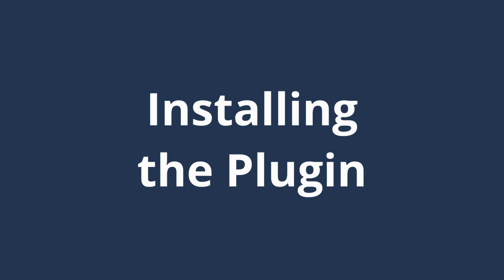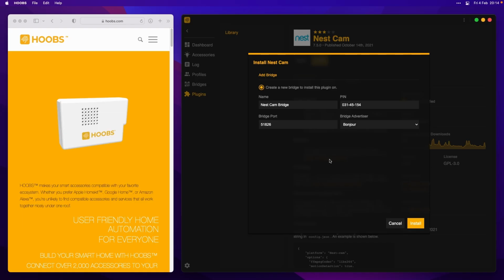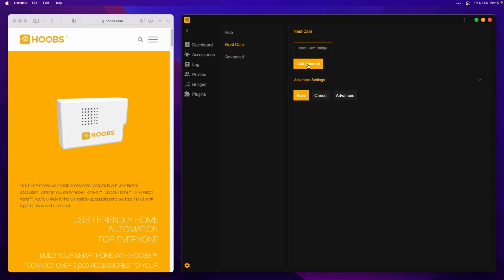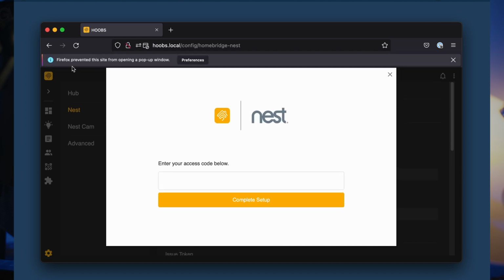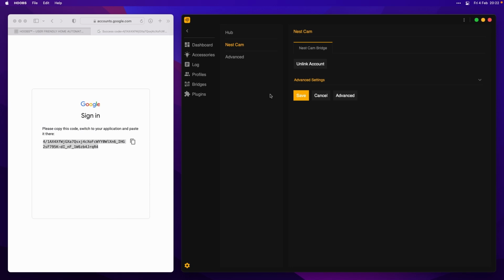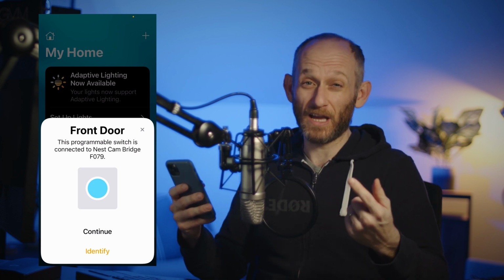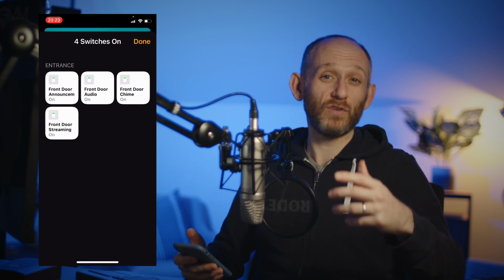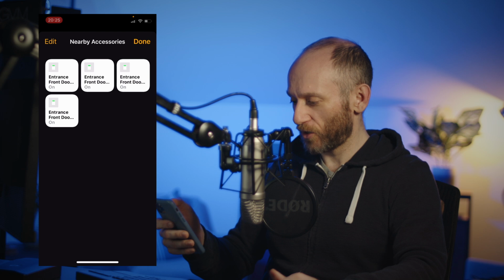Hoobs Nest Cam Setup - Hoobs 4 Update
Learn how to connect your Nest cameras and doorbells to Apple Home using Hoobs 4.

Since Hoobs 4 the process is much smoother than it was in version 3. You can have everything linked and working in under five minutes.

Audio interface

Main Monitor
Second Monitor

iPad Keyboard